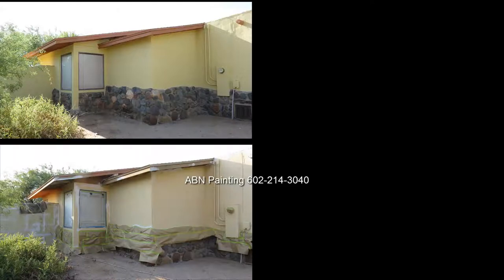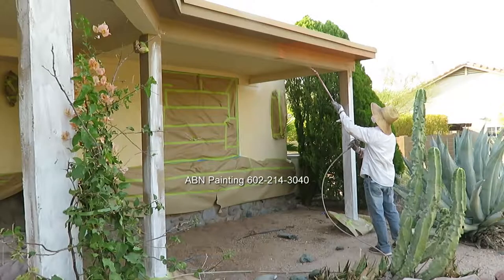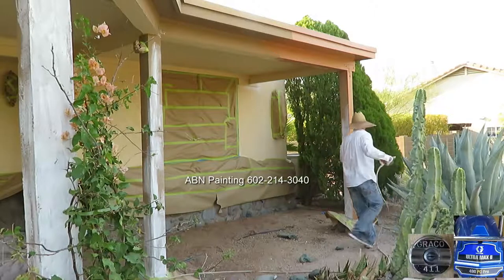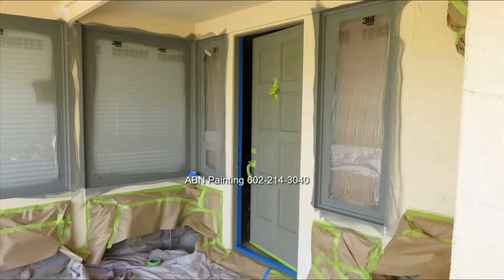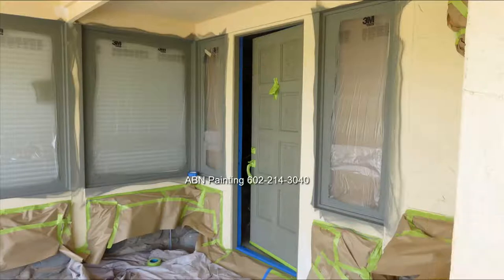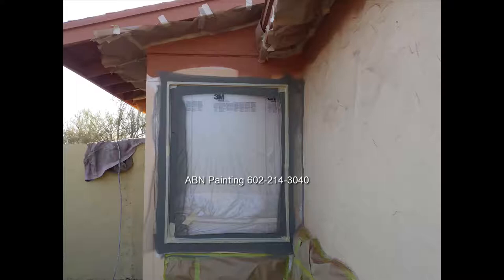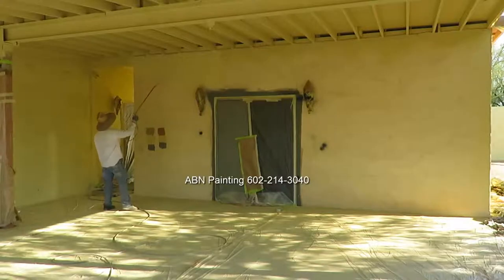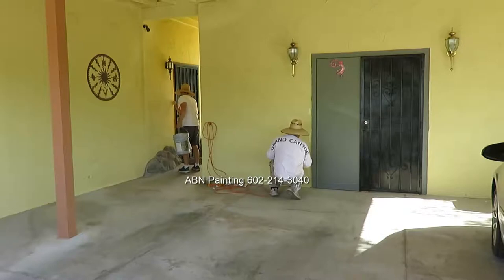Spray painting stucco house exterior.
Spray painting stucco house with wood trim.